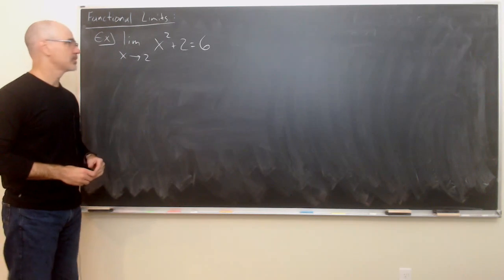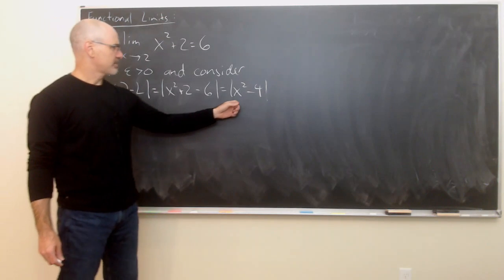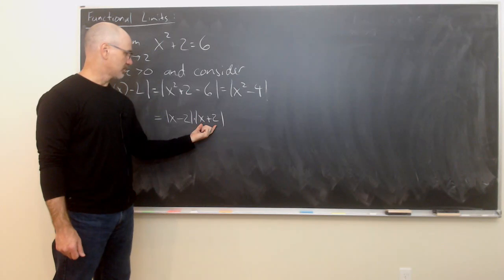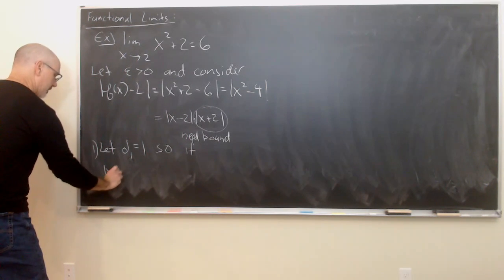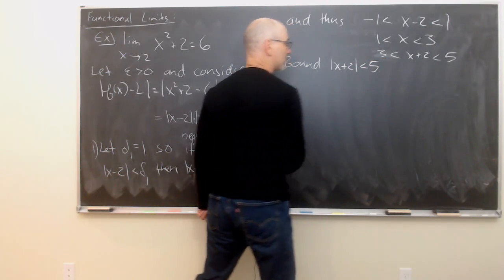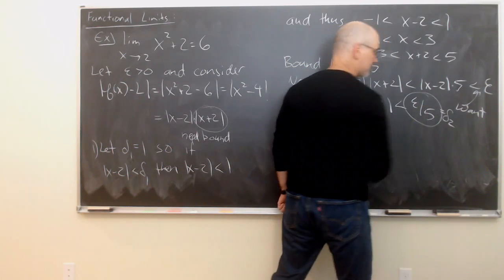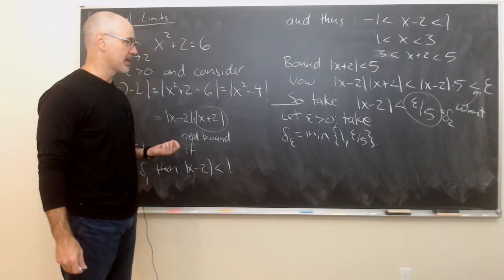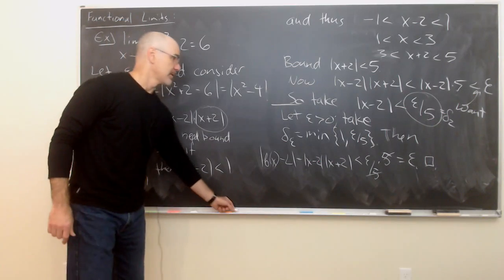4 1 and 4 2 Harder Limit Example 2